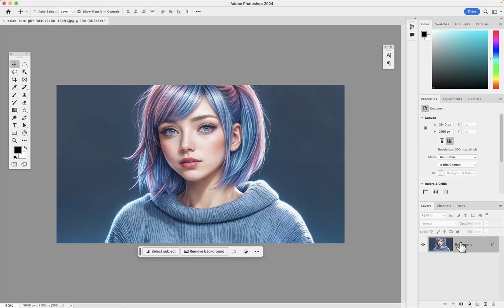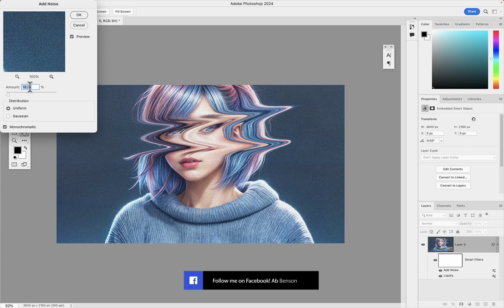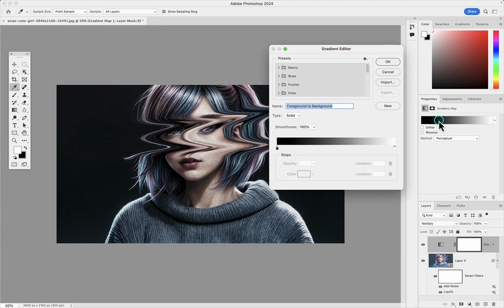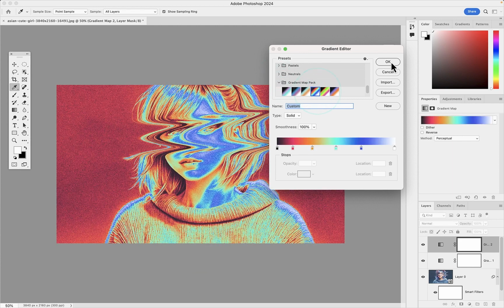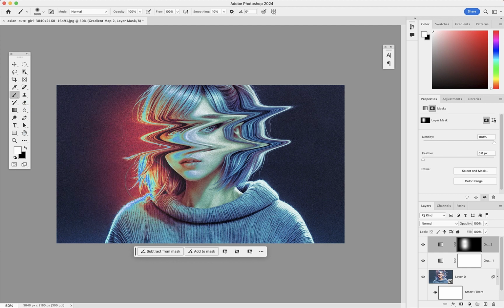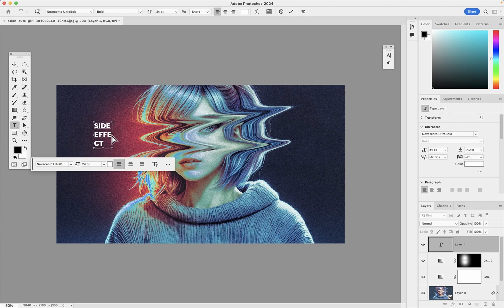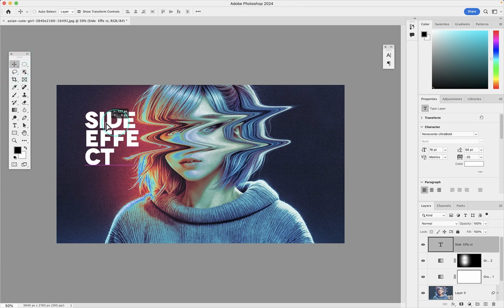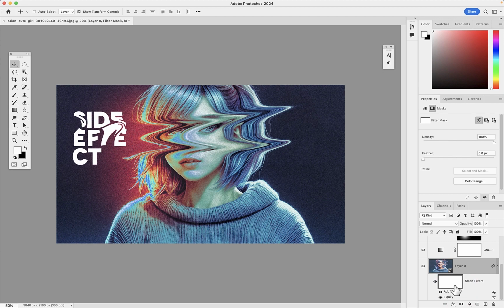How To Create Cool Liquify Effects in Photoshop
In this video, I'm going to show you how to create cool liquify effects in Photoshop. Watch and learn some amazing techniques!